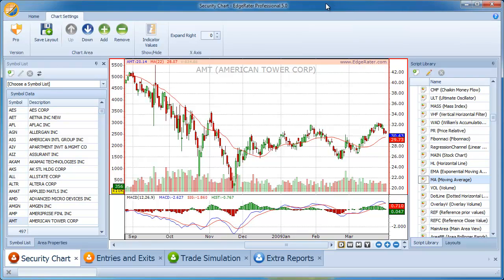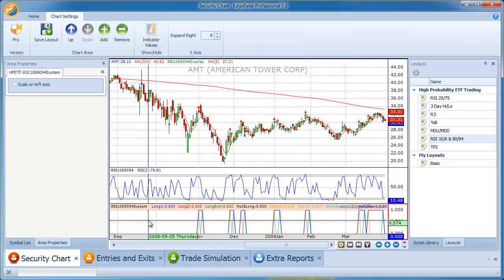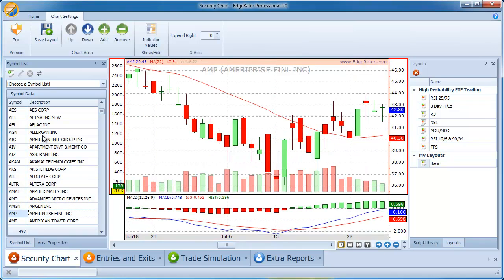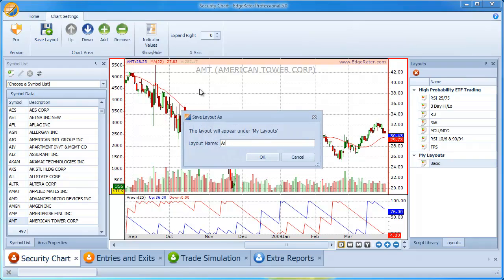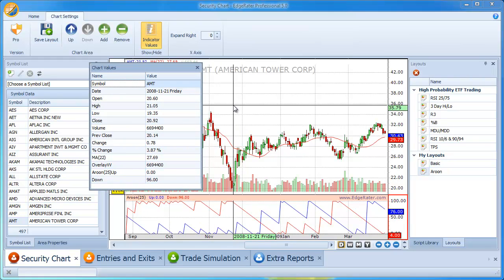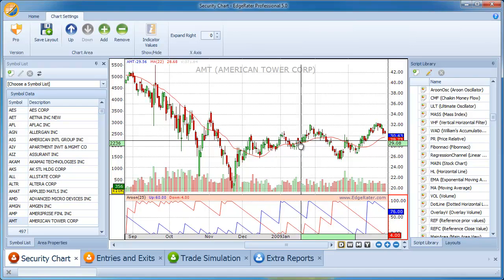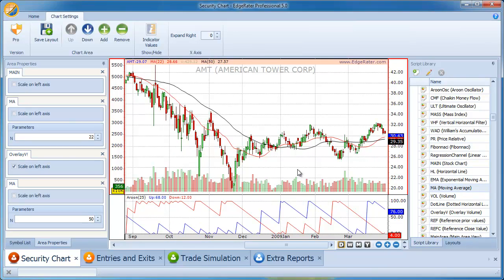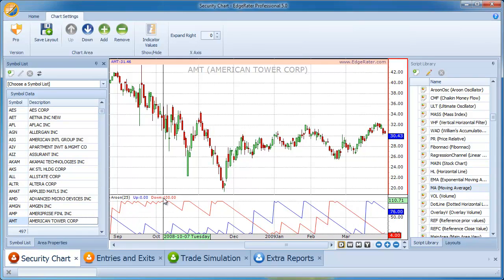EdgeRater 5.0 Security Chart Overview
An overview of the EdgeRater 5.0 charting features for charting Stocks, ETFs and other securities.